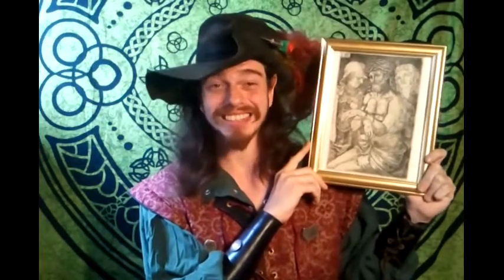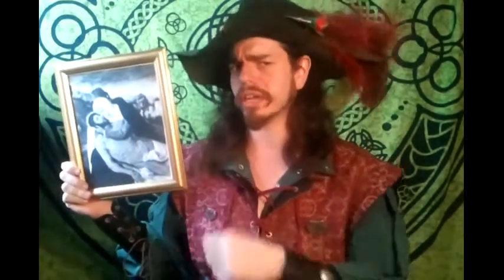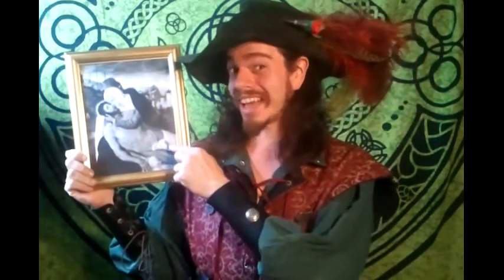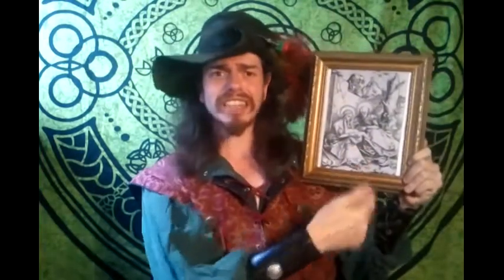The Creepy Bard / Uncle Silas: Angel Lust II: The Ballad of the Blessed Boner (original song)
And now, we shall continue our study of the appearance of Jesus's genitals in Renaissance art.

And of course, links to the paintings in question so you can get a good look:

The Adoration of the Kings by Pieter Bruegel the Elder (1564)

There, you've had your dose of culture for the day.